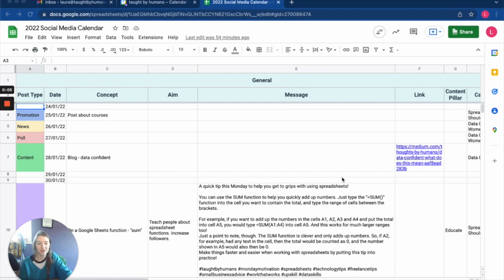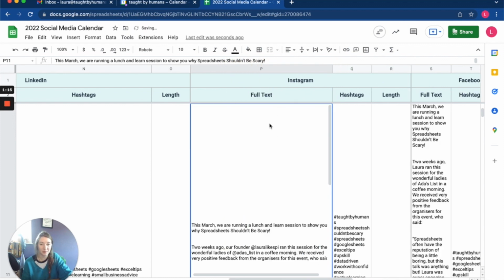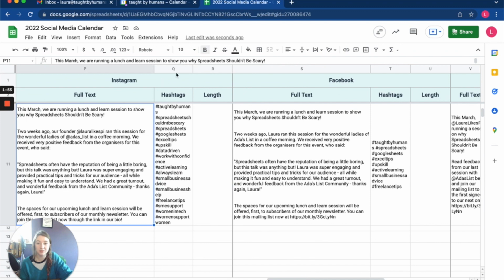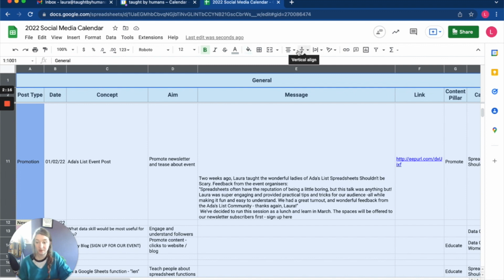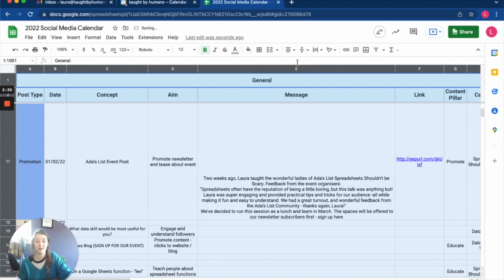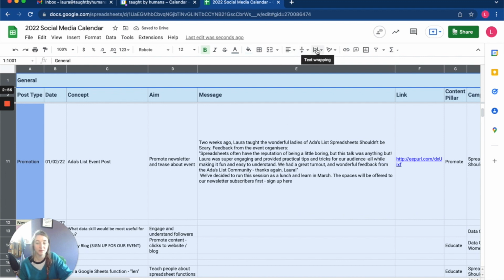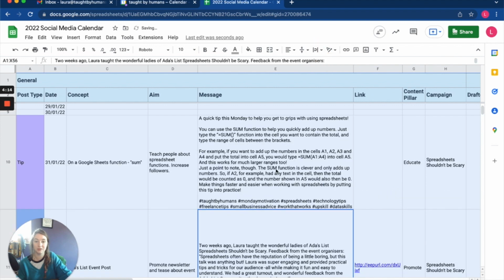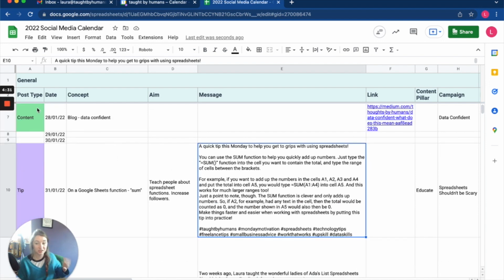Formatting Long Text in Google Sheets - Quick 5 Minute Guide